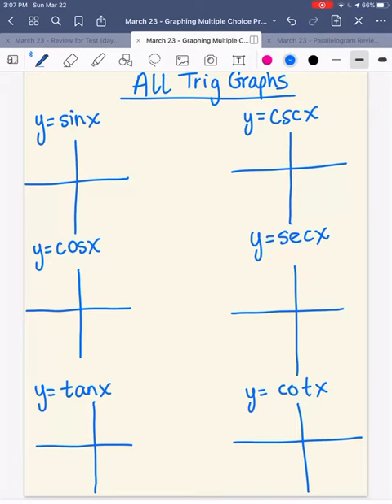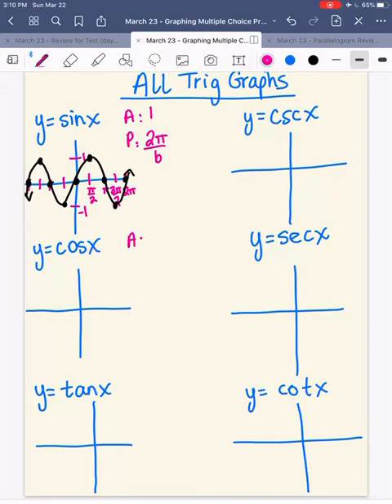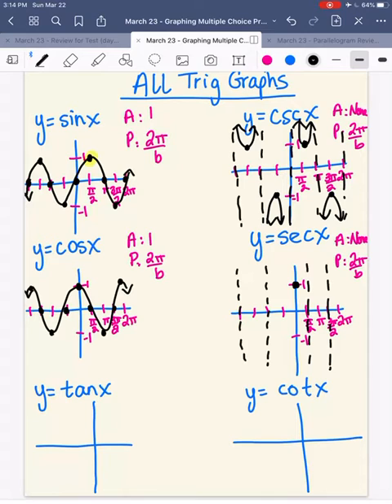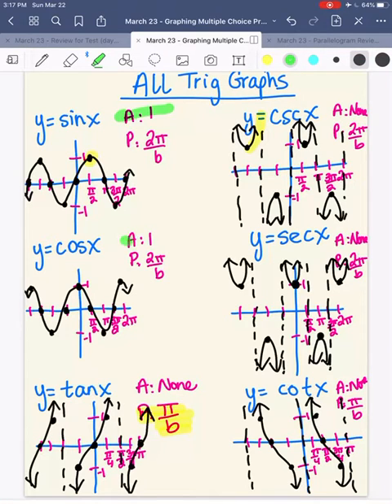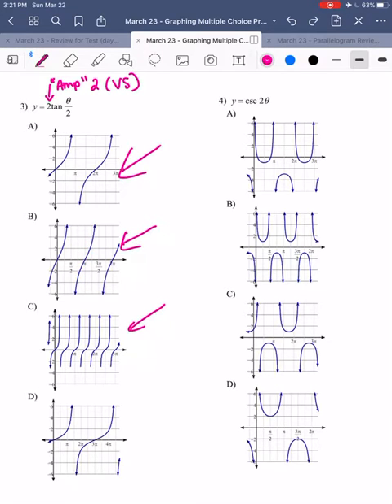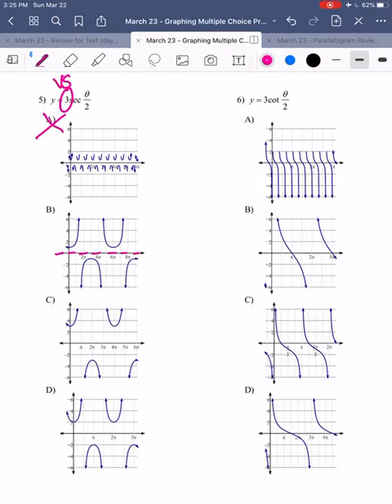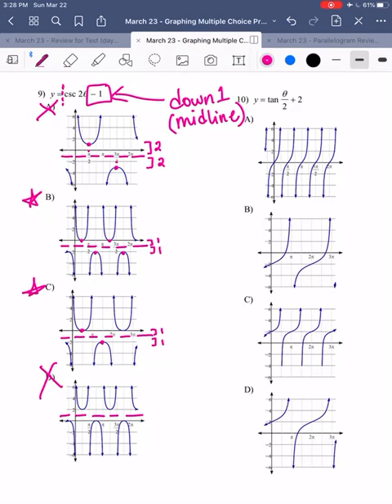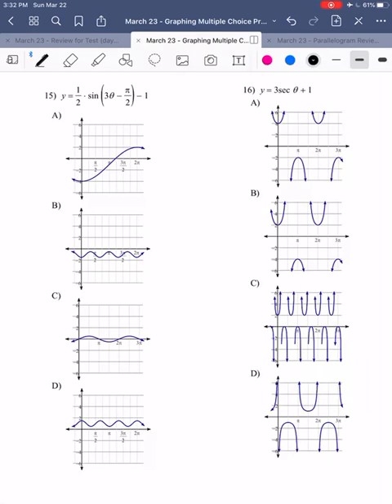March 23 - Graphing All Trig Functions - Multiple Choice Practice